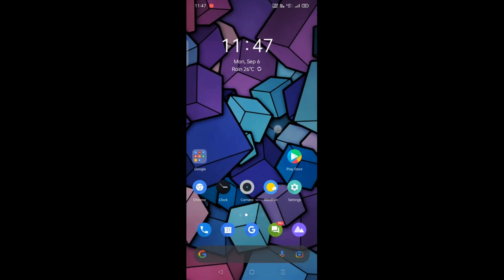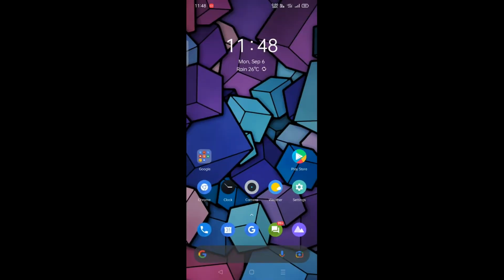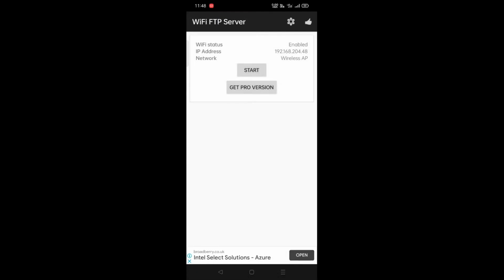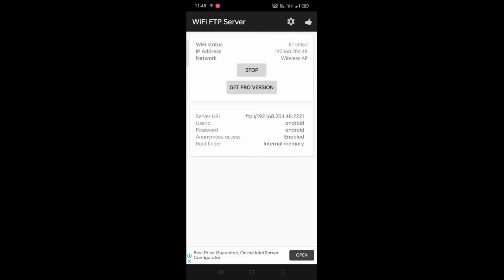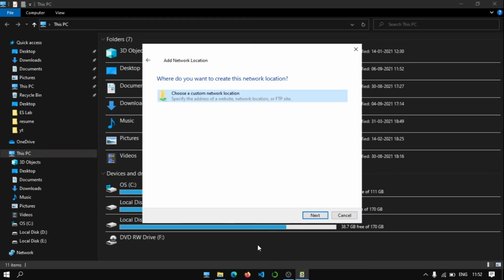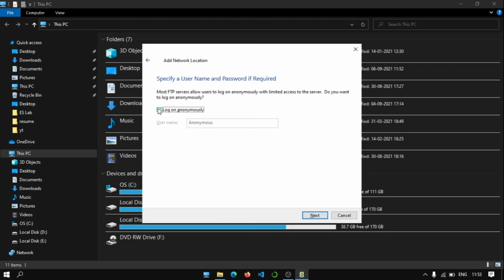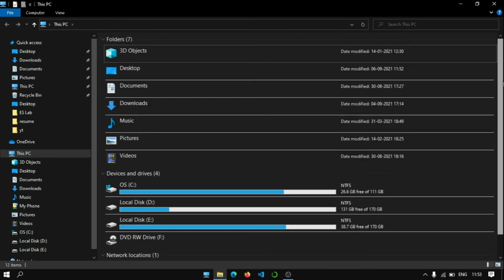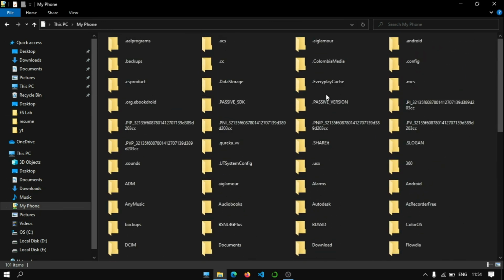Transfer files between Android and PC using FTP || No Cables || No Internet Required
Hi there! Welcome to Exalted Tech!

I use this channel to explore around Computer and Programming.

You can find topics related to Tech, Computer, Programming and more.